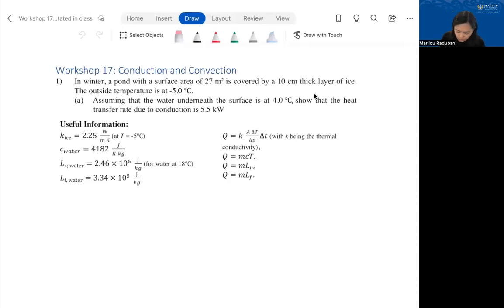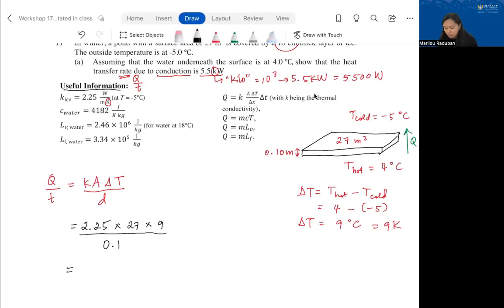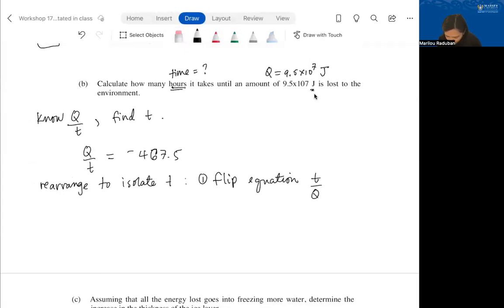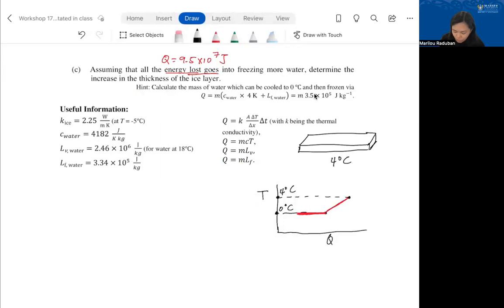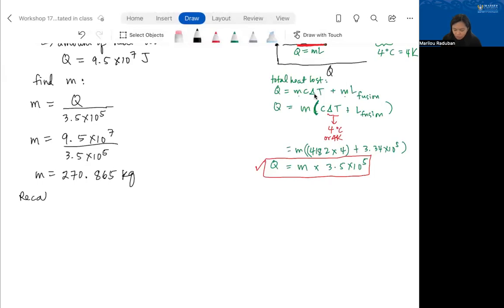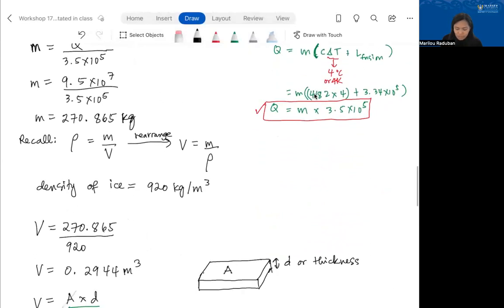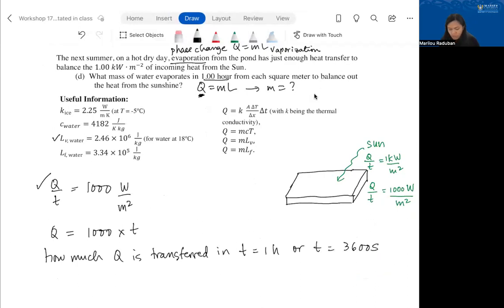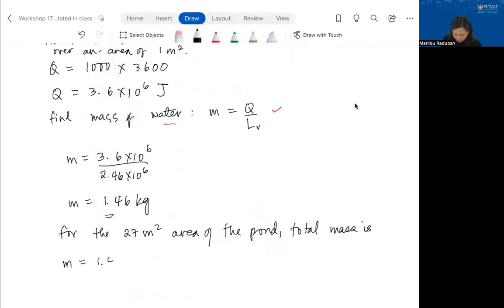124103 Workshop 17: Conduction and Convection